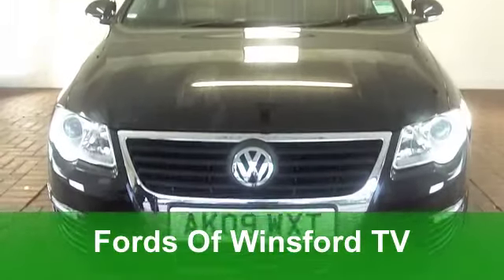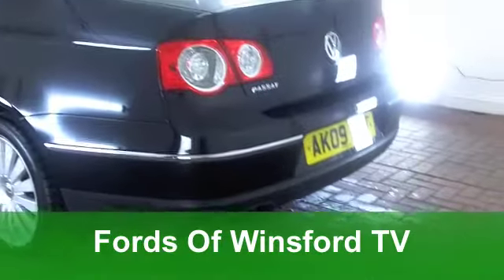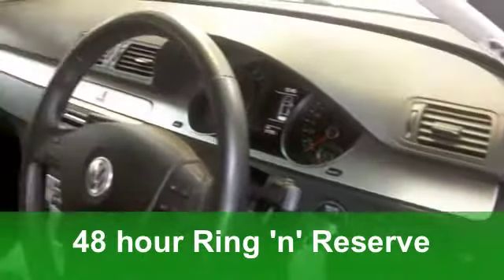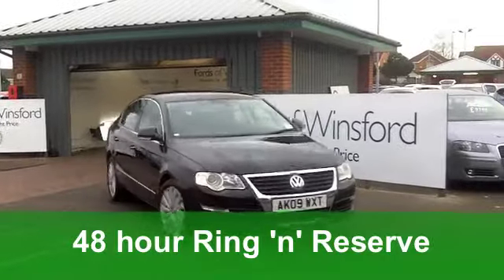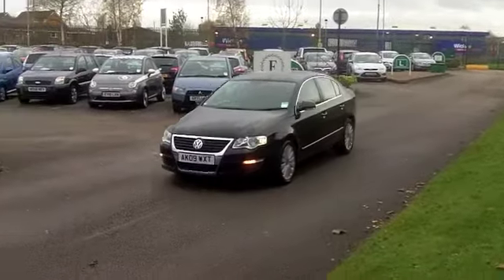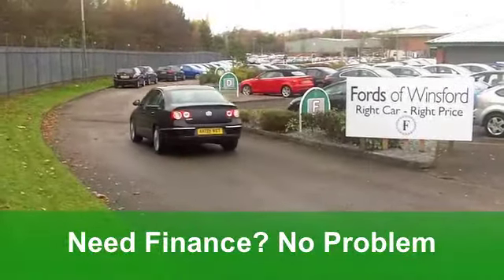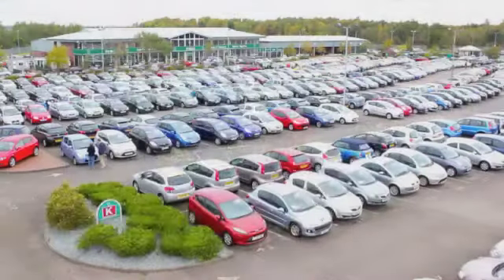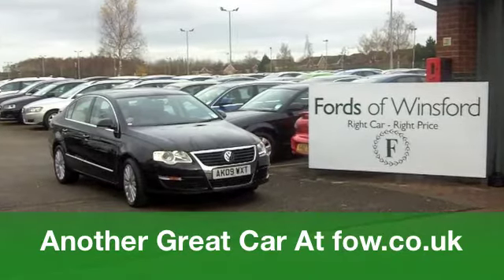USED VOLKSWAGEN PASSAT DIESEL SALOON (2009) 2.0 HIGHLINE TDI CR DPF 110 4DR - AK09WXT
VOLKSWAGEN PASSAT DIESEL SALOON (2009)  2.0 HIGHLINE TDI CR DPF 110 4DR

DETAILS:
First registered: 01/05/2009
Current mileage: 31,400
Registration: AK09WXT
Colour: BLACK

FEATURES:
full service history, all round electric windows, remote central locking, all leather interior, all round airbags, air conditioning, pas, abs, alloy wheels, metallic paint, cd, heated seats, traction control, hand book present, cruise control